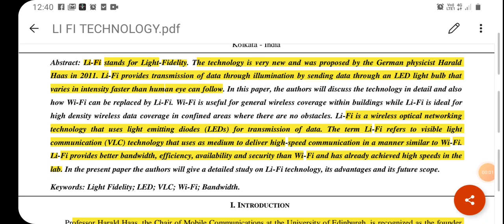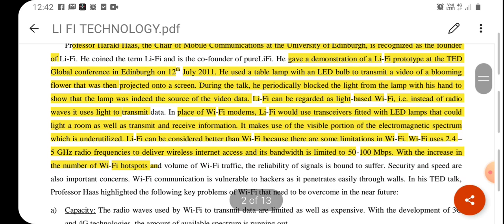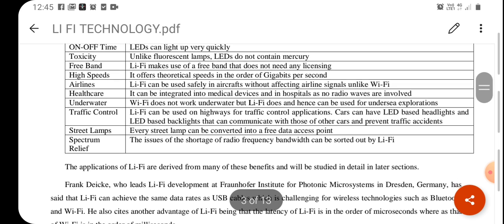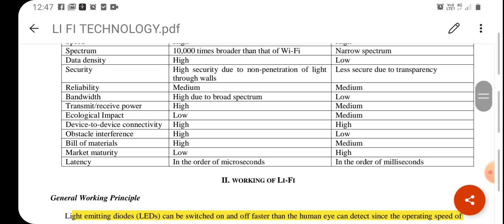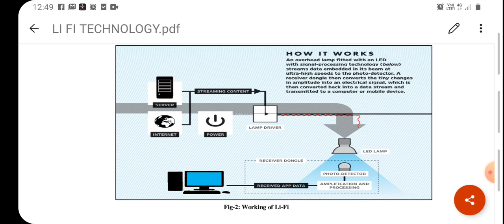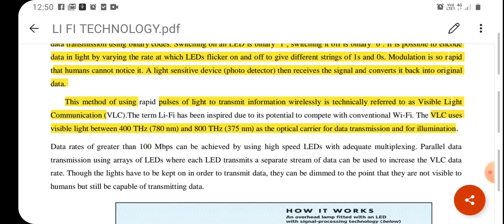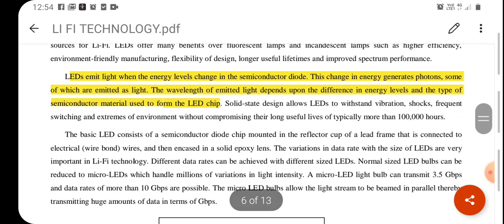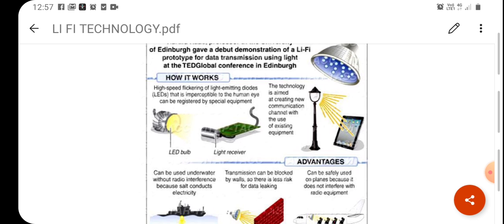Li fi technology, light fidelity, VLC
Visible light communication, VLC, light fidelity, comparison of Li fi and Wi fi